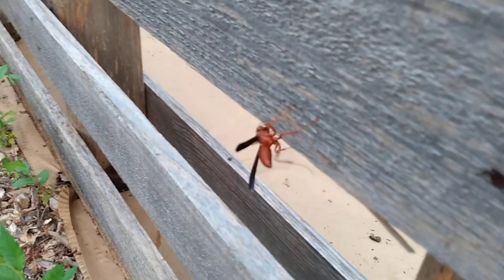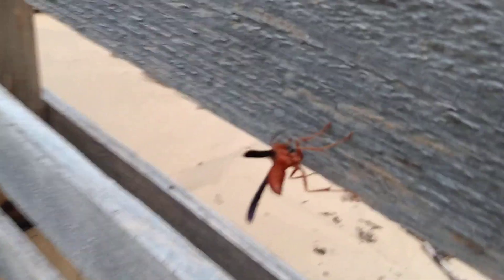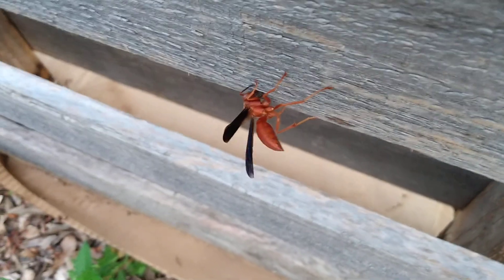Hey! You, Polistes wasp! You've got red on you!🧐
This is the Alabama red wasp! They are a species of paper wasp indigenous to the southern states of the US. They are a slightly more aggressive paper wasp species and do sting! This one however is not camera shy and is rather beautiful!

*Wasps of the cosmopolitan genus Polistes (the only genus in the tribe Polistini) are the most familiar of the polistine wasps, and are the most common type of paper wasp in North America.
Walter Ebeling coined the vernacular name "umbrella wasps" for this genus in 1975 to distinguish it from other types of paper wasp, in reference to the form of their nests. It is also the single largest genus within the family Vespidae, with over 300 recognized species and subspecies.